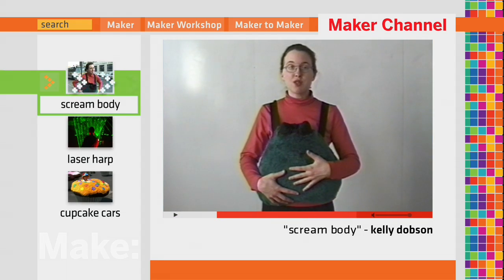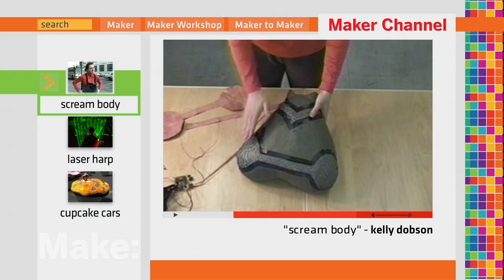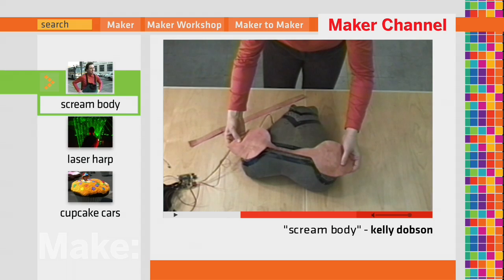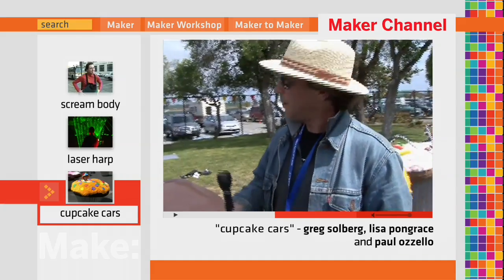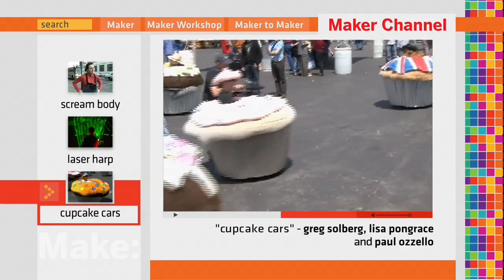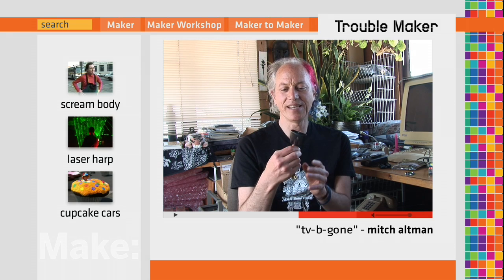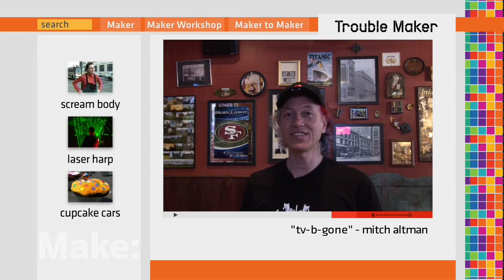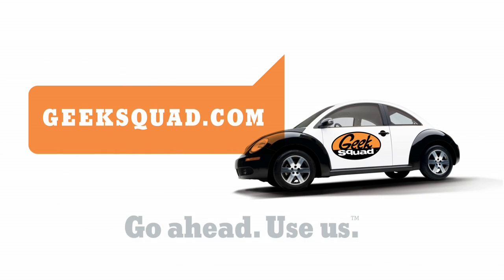Maker Channel 101 Screambody, Laser Harp, Cupcake Carts, TV-B-Gone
ScreamBody - Kelly Dobson wears her voice-activated scream machine.
Laser Harp - Stephen Hobleys amazing musical instrument produces different tones by interrupting various laser beams.
Cupcake Cars - Paul Ozello's small go-kart type cars are shaped and decorated like dessert—sweet!
[Trouble Maker] TV Be Gone - Mitch Altmans secret remote control hat can turn off any TV, anytime.